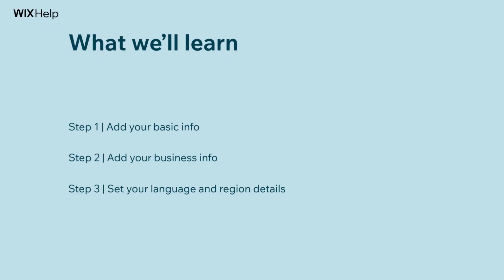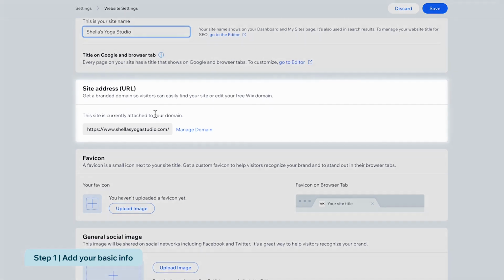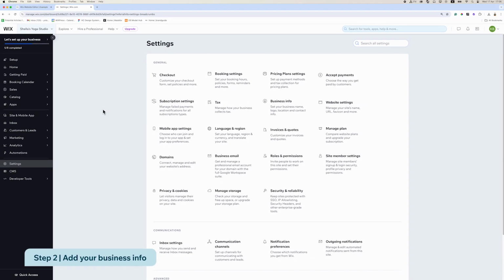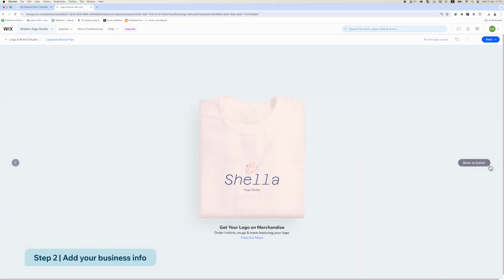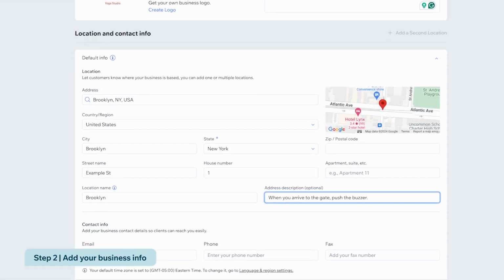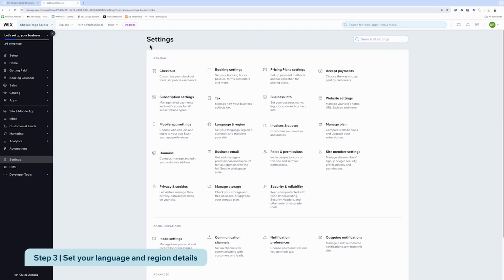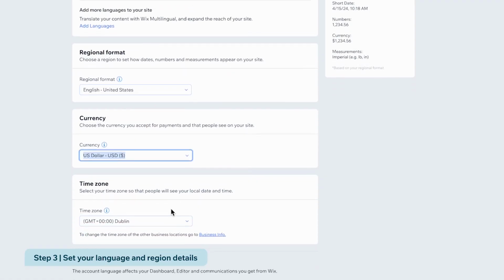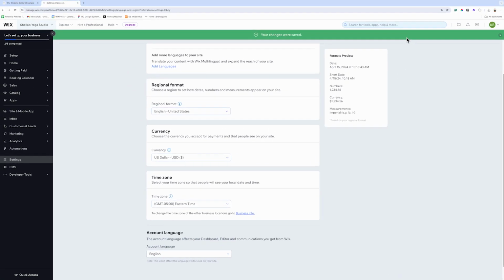Wix Bookings | Adding Your Business and Regional Details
In this tutorial, I'll show you how to update your business and regional details of your business using Wx Bookings so clients will be able to find you, online or offline, and book your service.

Watch the video to learn about:

• Adding your basic info
• Adding your business info
• Setting your language and region details
00:00 Intro
00:15 Add your basic info: name, URL, social media info
00:53 Add your business info: operating hours, address, a business description
01:24 How to Add a Logo
02:20 Set your Language and Region details
About Wix Bookings
Wix Bookings is an easy-to-use scheduling system that lets your members book and pay for services online, so you can focus on managing your business. Whether you offer services like workshops, courses, or private sessions, online or in-person, Wix Bookings has you covered.
Looking to learn, troubleshoot, and elevate your Wix creations?